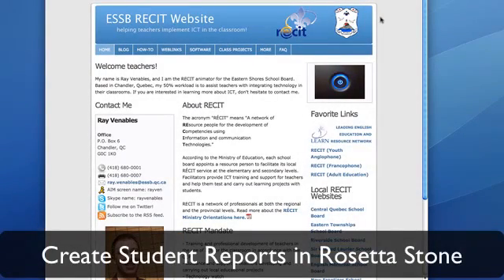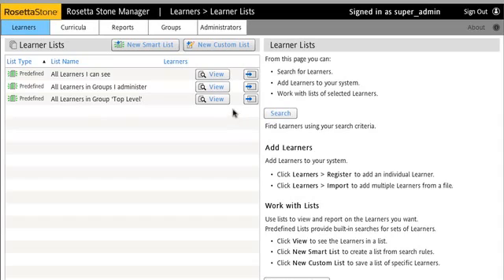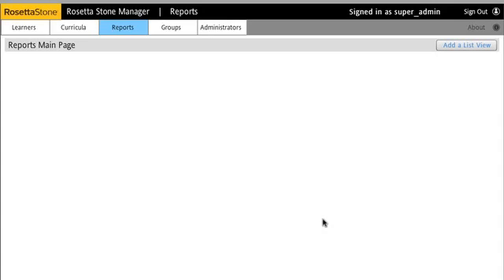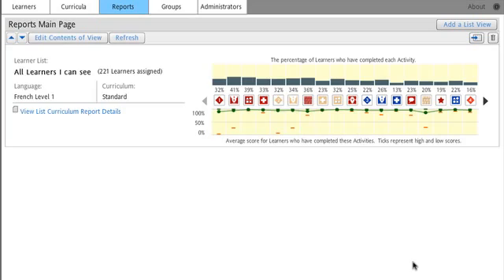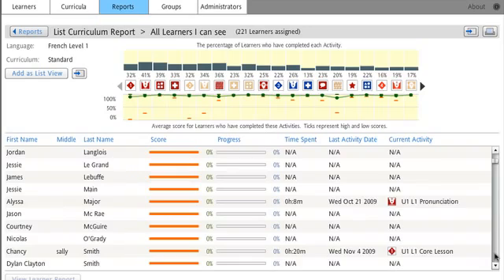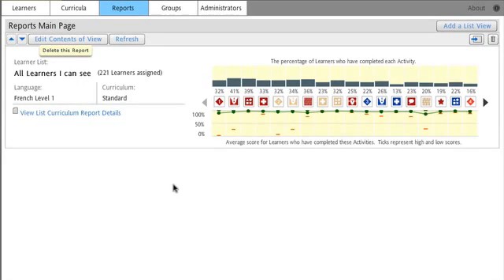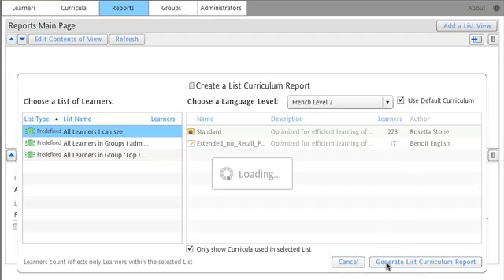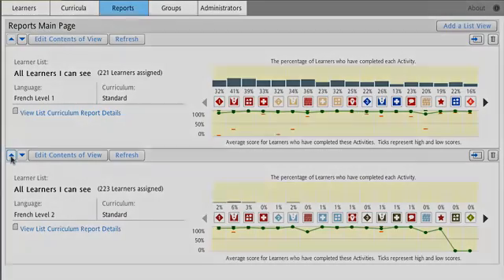How to Create Student Reports with Rosetta Stone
In this tutorial, I show ESSB teachers how to monitor their students' progress using Rosetta Stone.